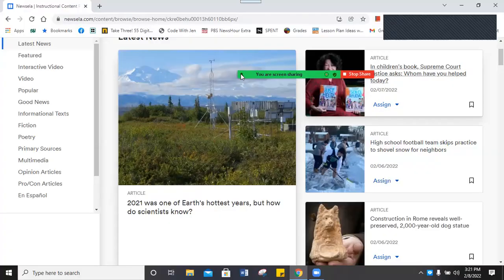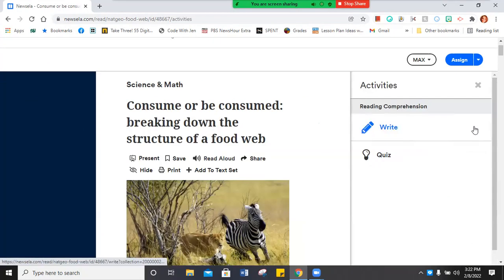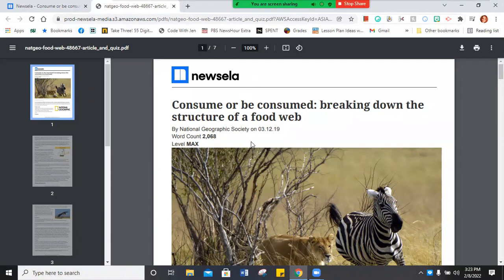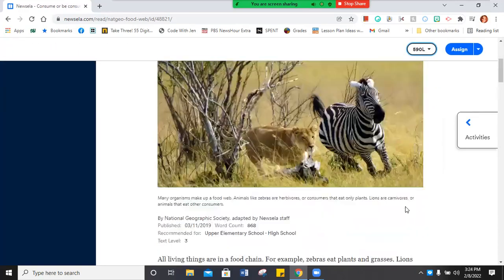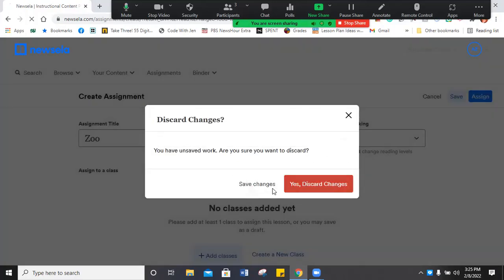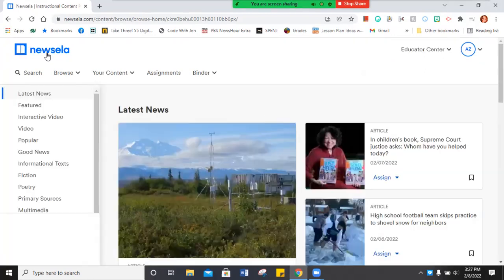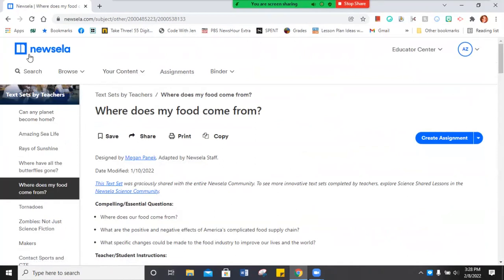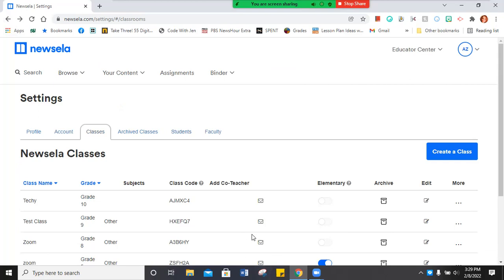Newsela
An overview of what has to offer teachers for classroom instruction